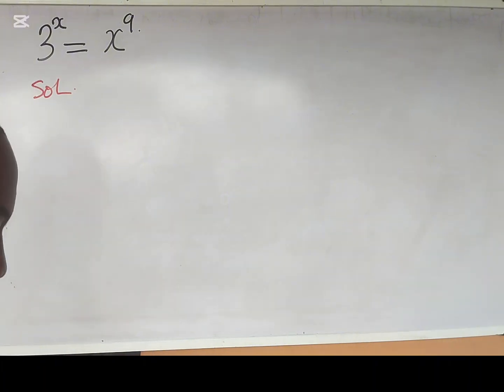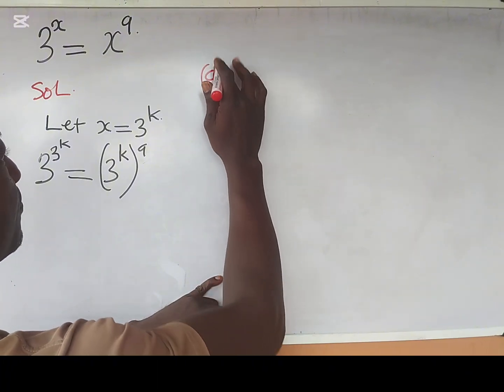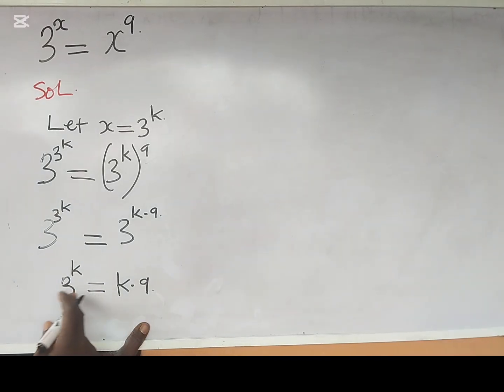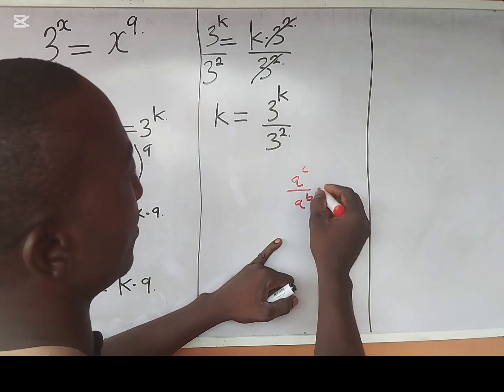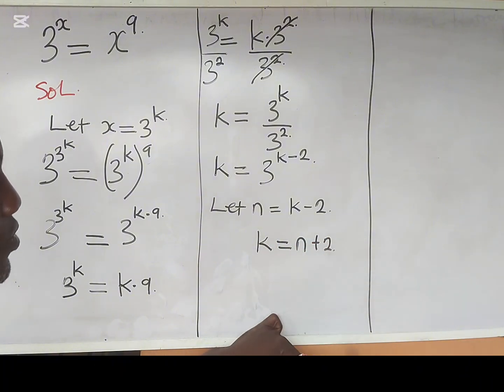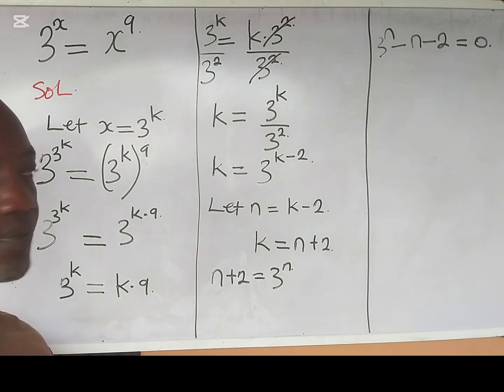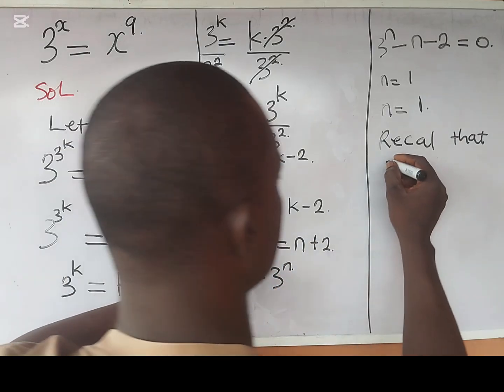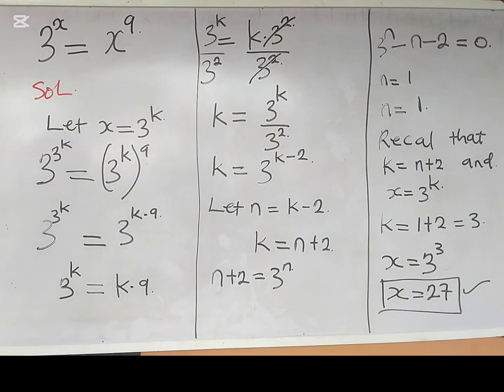Maths Olympiad| Solve this elegant equation| An exponential is equal to a polynomial.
In this video I solve 3^x=x^9. I applied very creative method to arrive at the value of x. Relevant laws of indices were applied in other to get the answer. professional mathematicians and beginners will find the method use to solve the equation interesting.